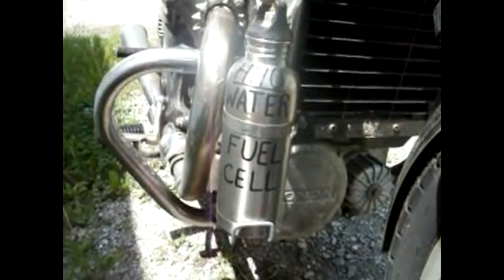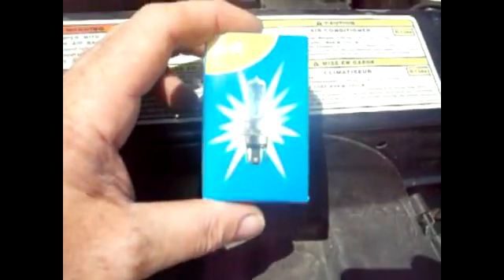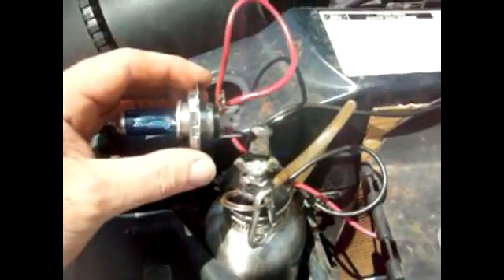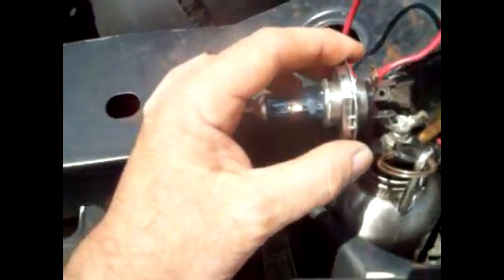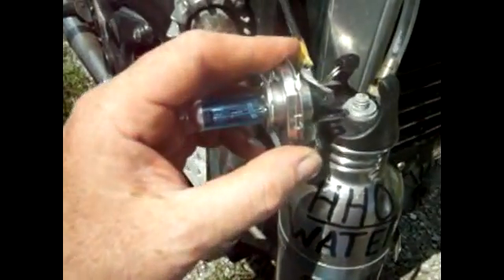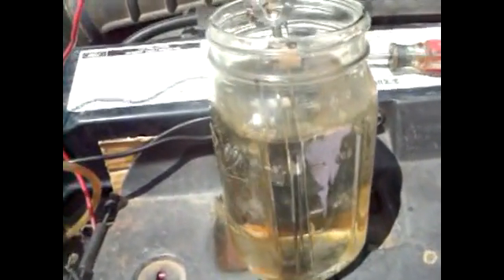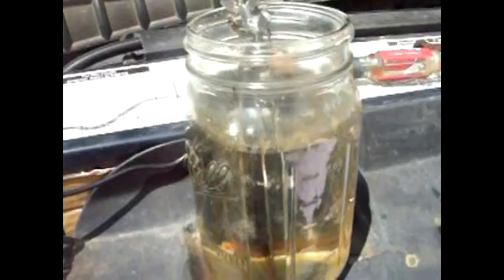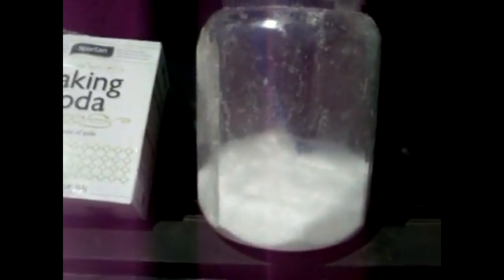HHO generators. Experiment on how to run with near 0 resistance.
In this experiment, I thought of running a different way without worrying about how much current your draining. This method is good for motorcycles and mopeds with limited current supply